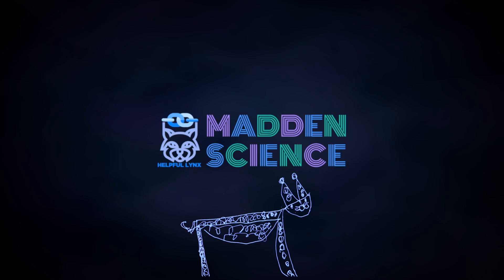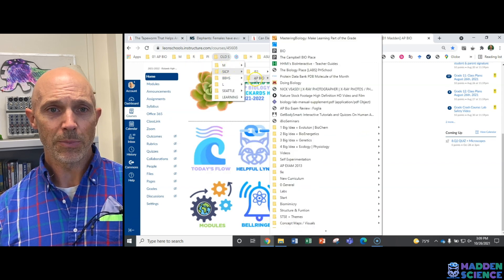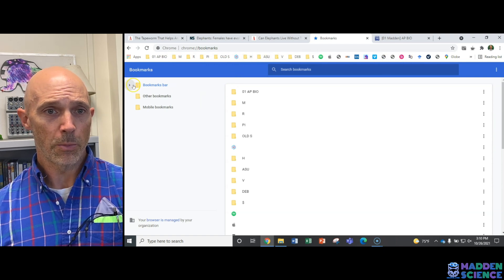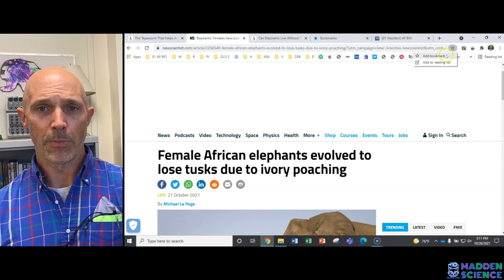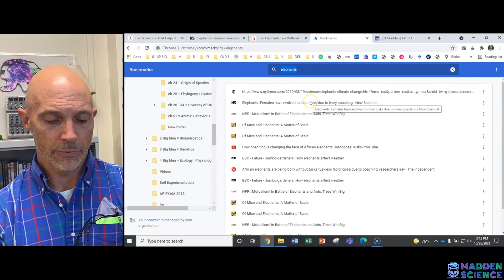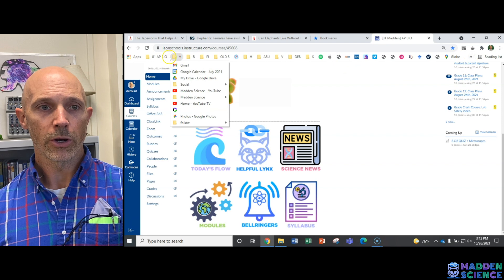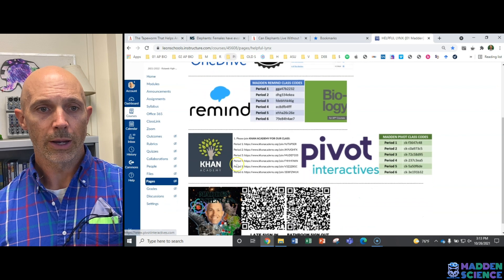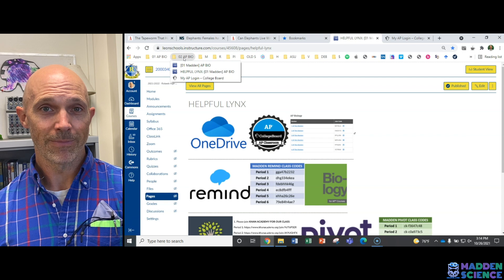HELPFUL LYNX: The Magic of Organized Bookmarks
HELPFUL LYNX: How to Organize Your Bookmarks.
Awesome lynx picture - drawn by my 4 year old son.  :)
LYNX:
Go to our canvas Helpful Lynx page (for in-class/school-related lynx)